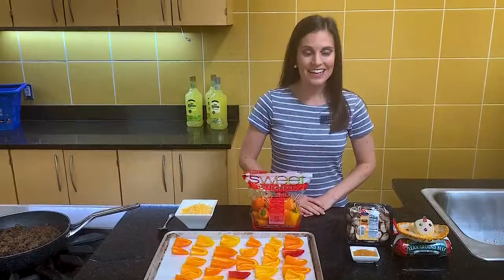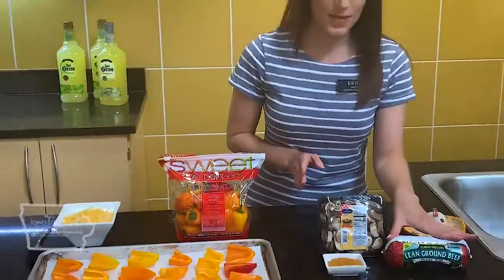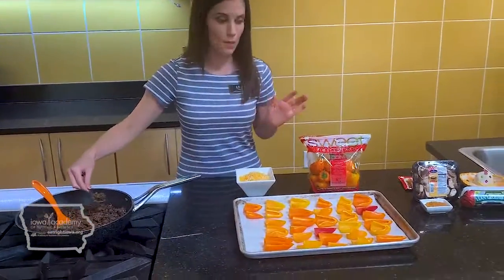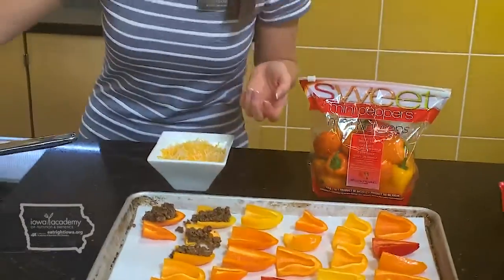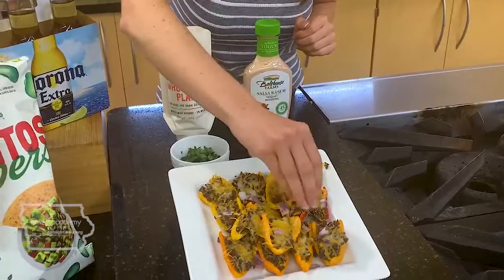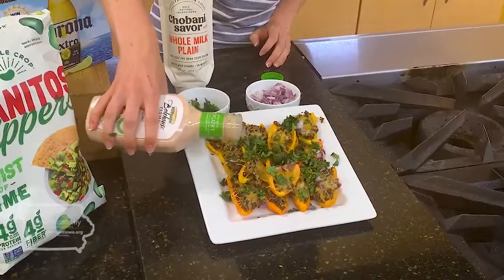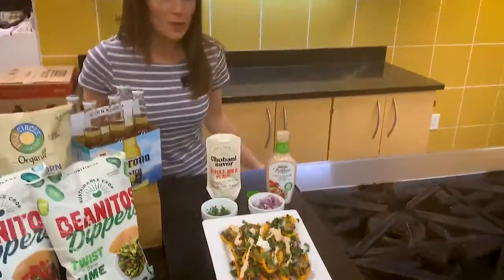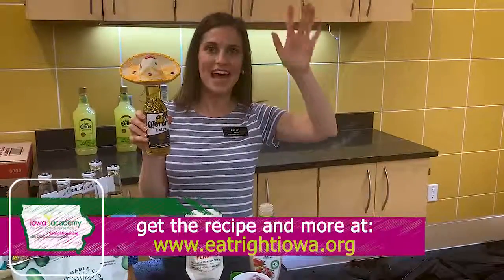Macho Nachos - IAND Media Spokesperson Erin Good, RD, LD